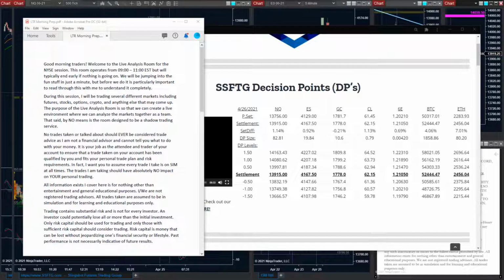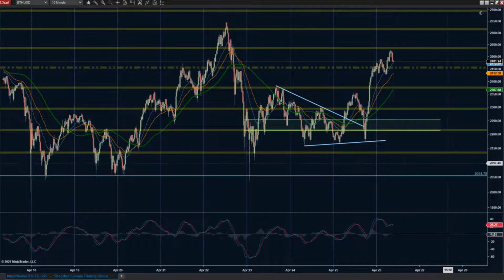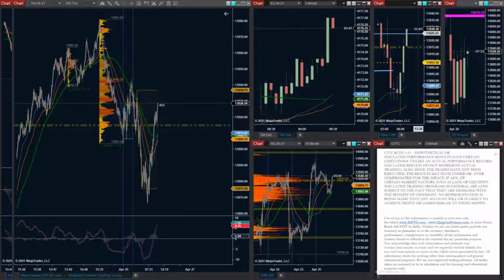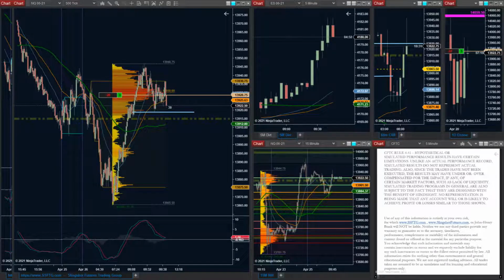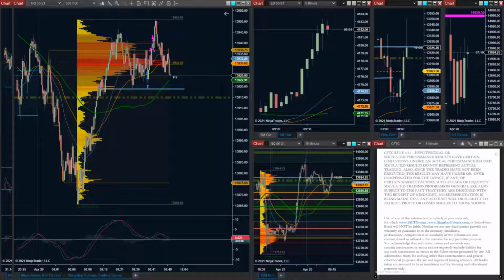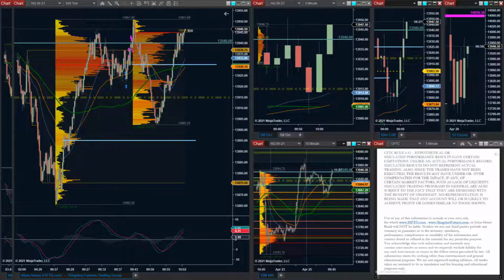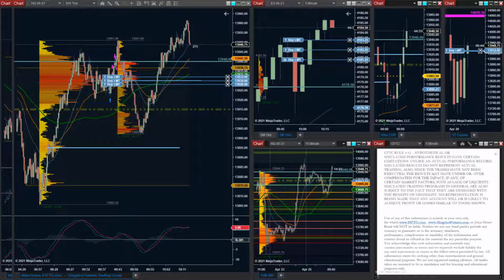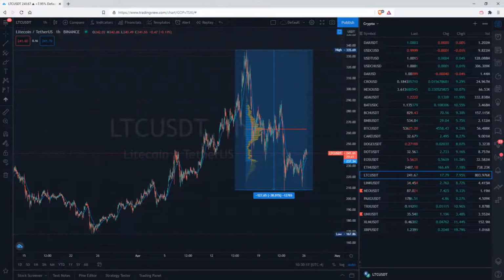Learn To Day Trade Emini Futures | NYSE Futures Live Analysis Room